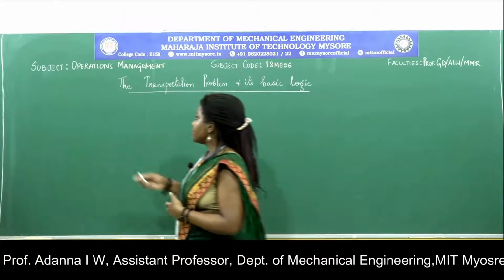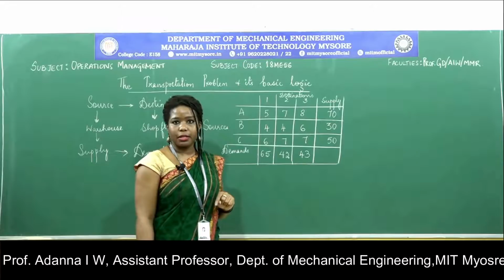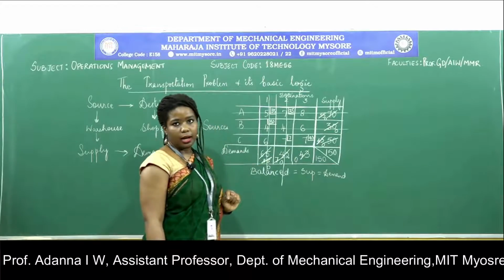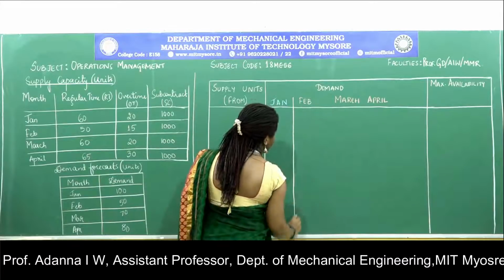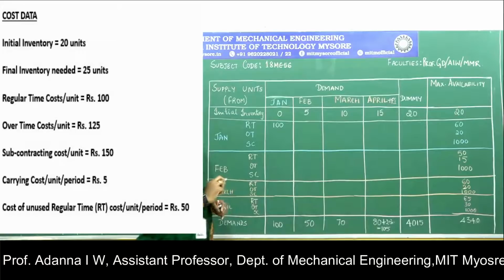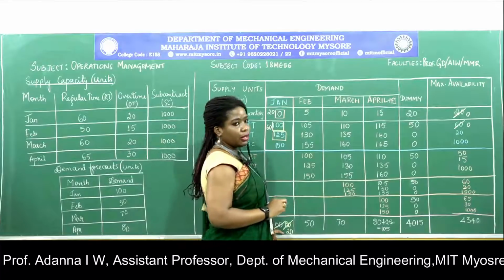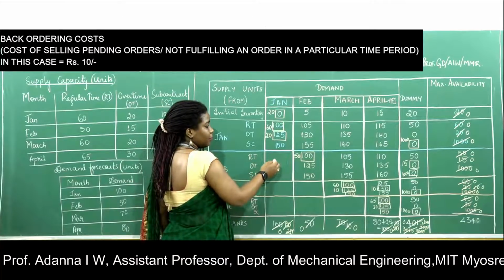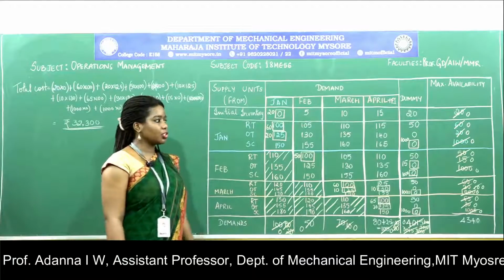5 18ME56 OM M3 3 AIW